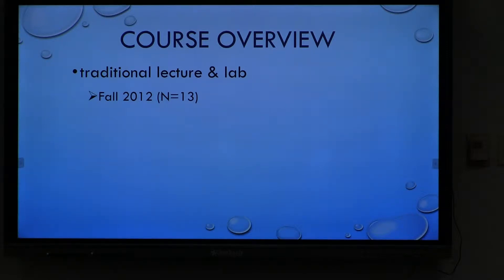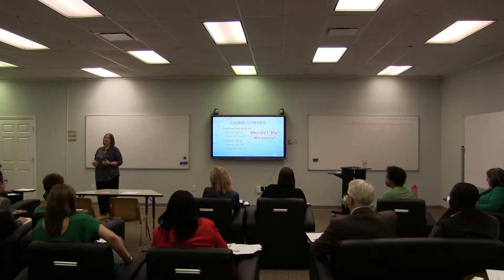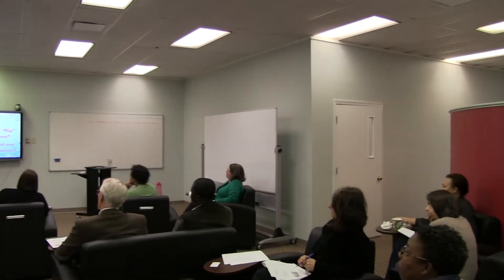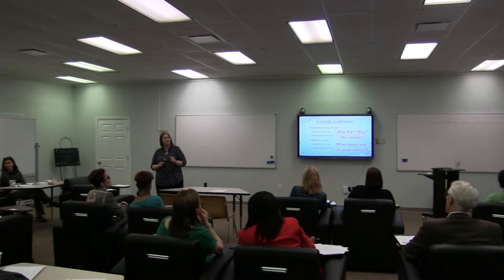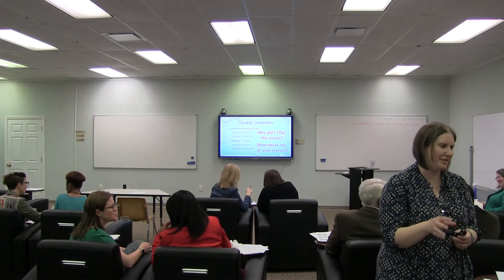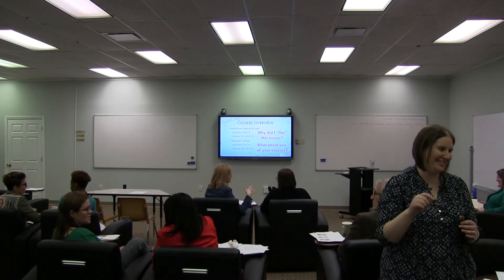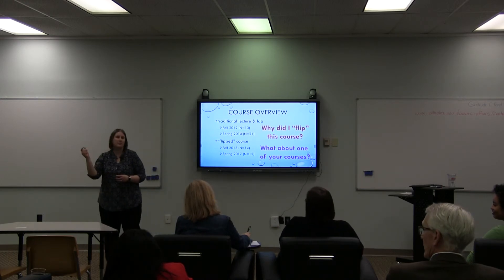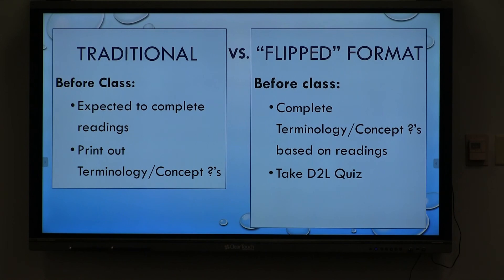Flip It: Design, Implement and Evaluate -- Part 2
In a “flipped” course design, students acquire baseline knowledge with solitary learning activities outside of class, and then apply that knowledge in the classroom. Dr. Kallina Dunkle discusses the design, implementation, and evaluation of "flipped" course design for publishable scholarship and improved student learning.